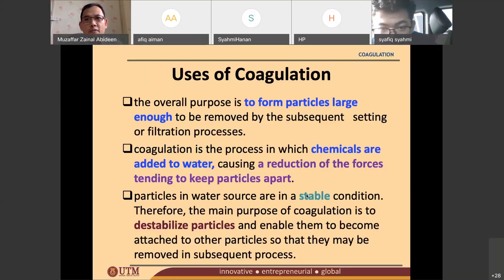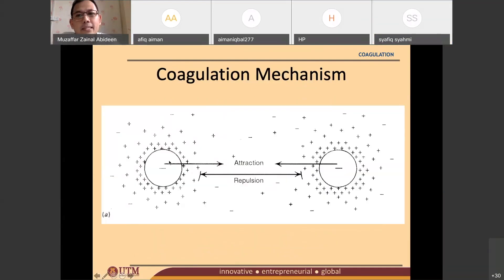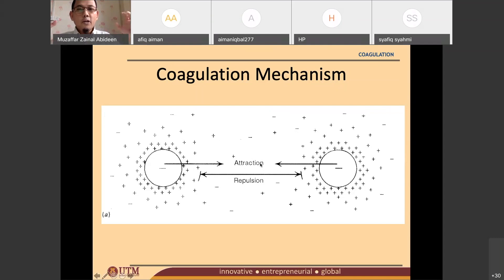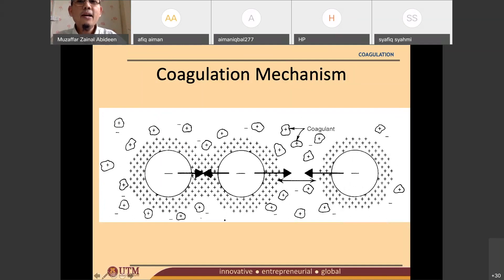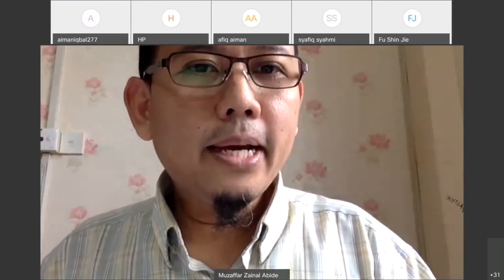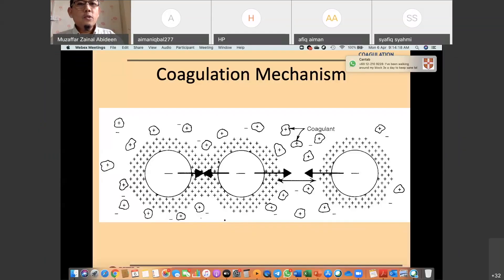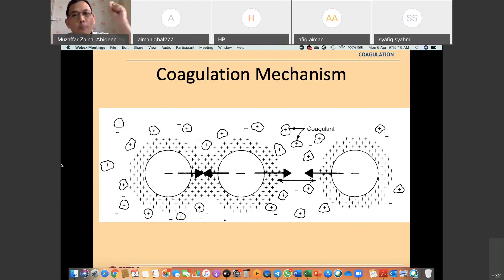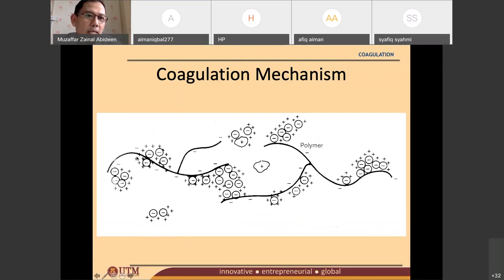15 2 Coagulation Mechanism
Coagulation mechanism in water treatment plant